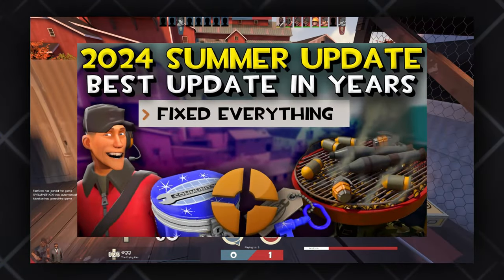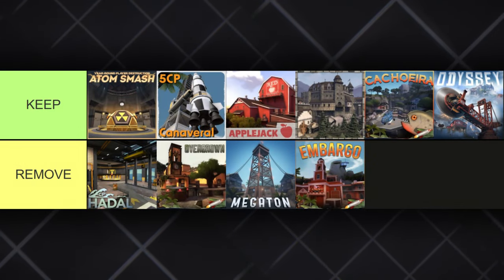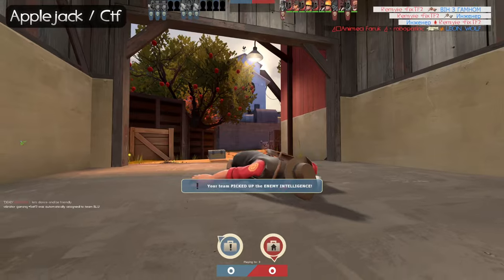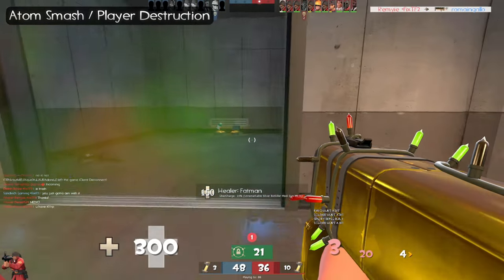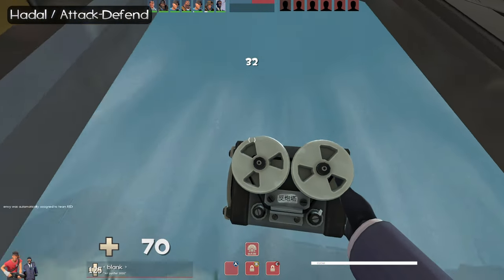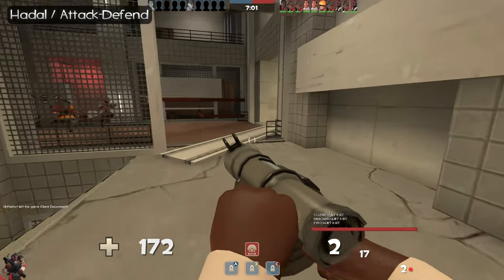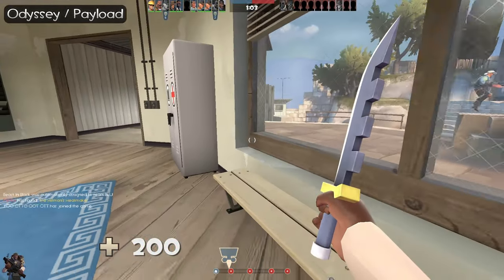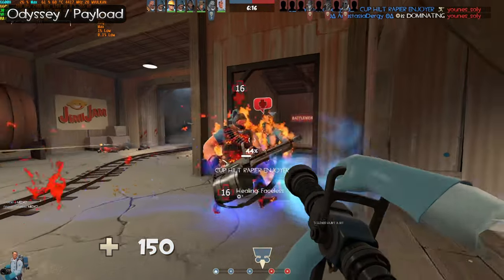Good and Bad : Summer 2024 TF2 Maps Rated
It took me over a week to try out all the maps for a decent amount of time and today I rated all of them. Even though some of them have clear problems, I enjoyed playing all of them. In this video I wanted to share my thoughts about the new maps. Hope you enjoy it.

0:00 Tier List
1:03 Applejack
1:50 Atom Smash
3:12 Hadal
4:19 Burghausen
5:32 Megaton
7:14 Cachoeira
8:10 Canaveral
8:41 Embargo
10:38 Odyssey
11:30 Overgrown
13:07 Ending

TF2 summer 2024 maps rated, tier list, new maps, TF2 summer update